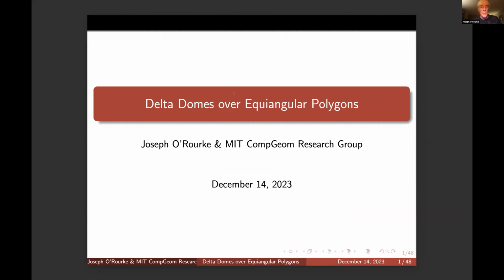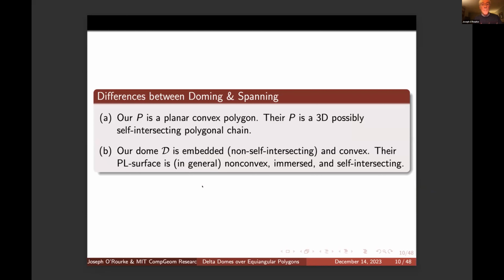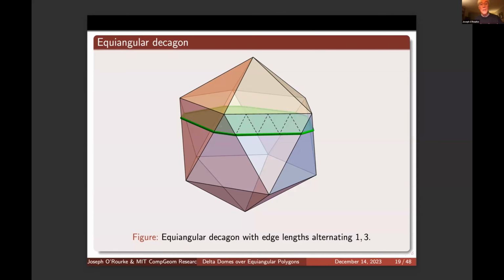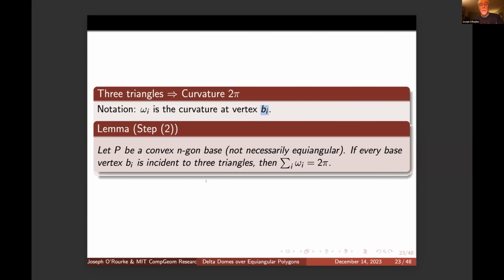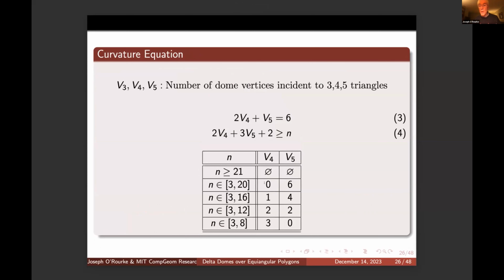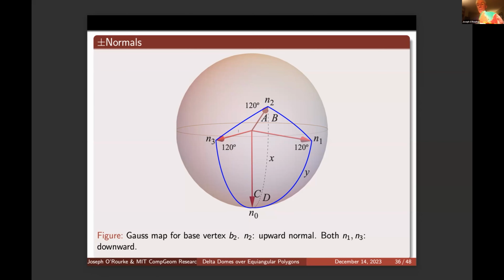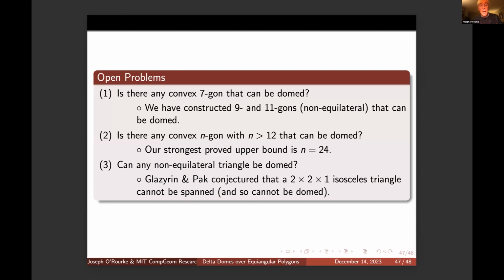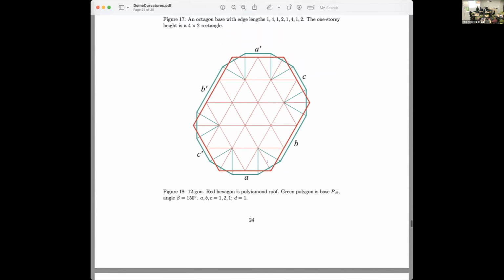Joseph O’Rourke (Smith College) "Delta Domes over Equiangular Polygons"